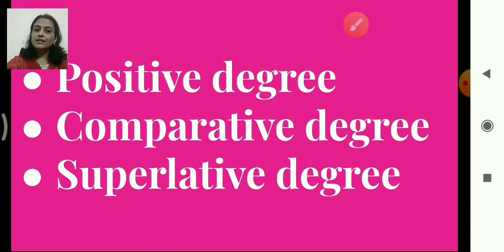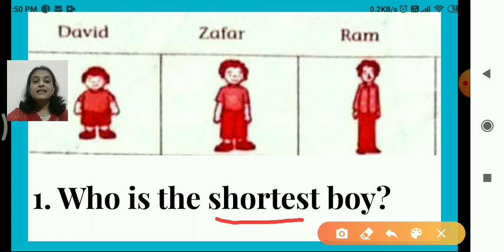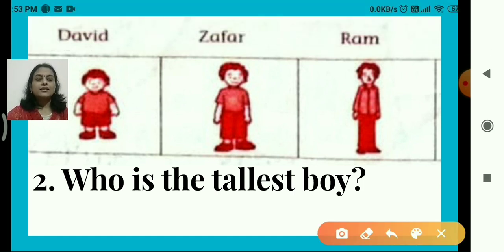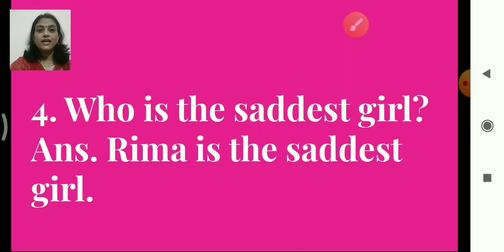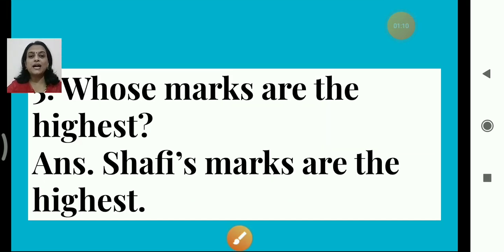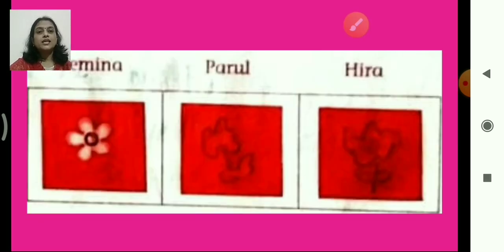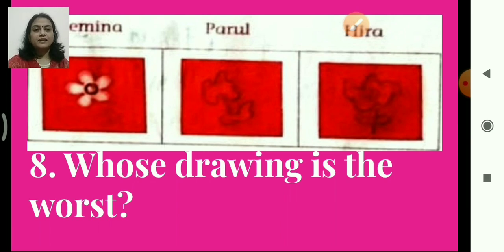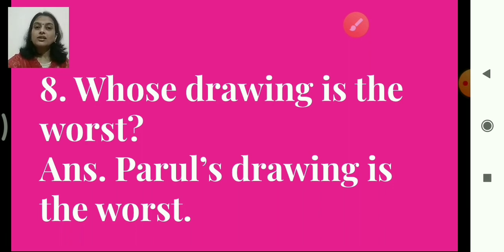Class 3 AE Chapter 6 part 2 7 July 2021